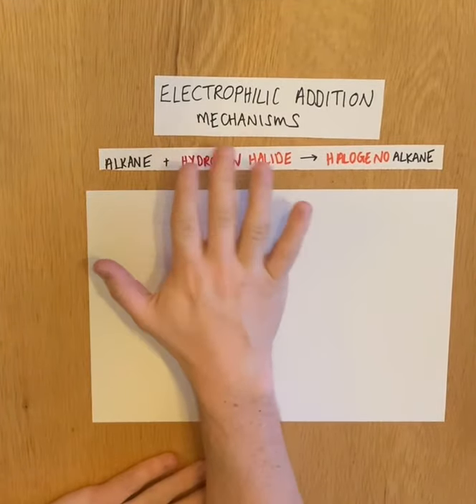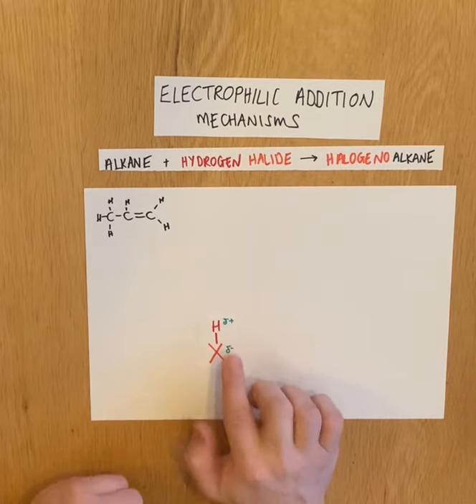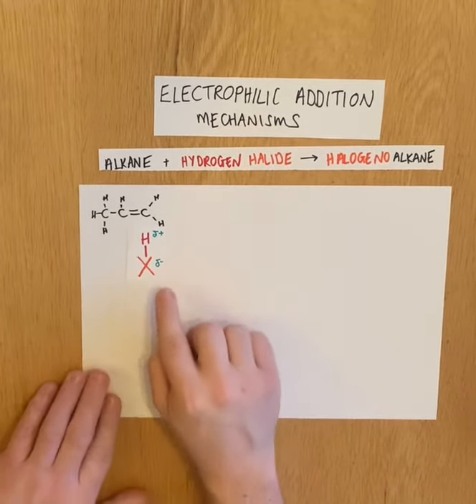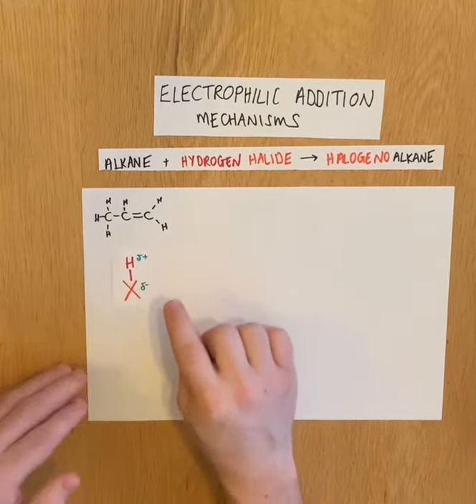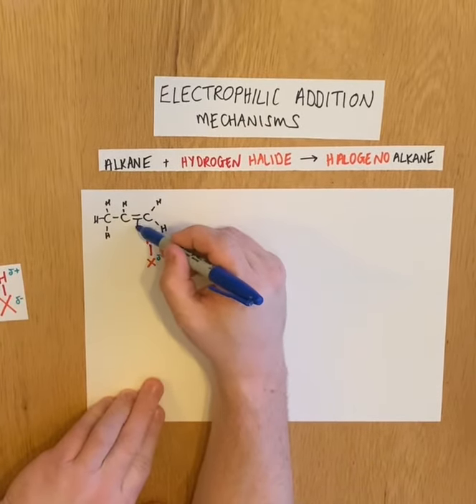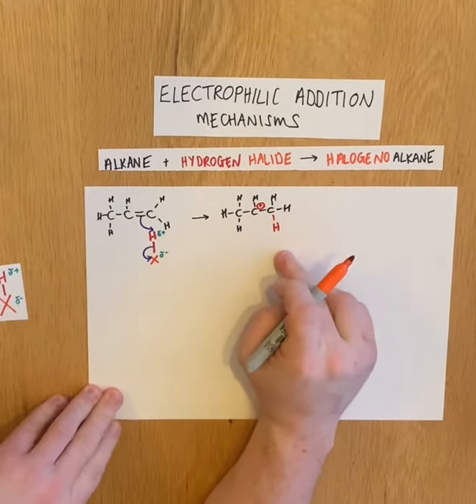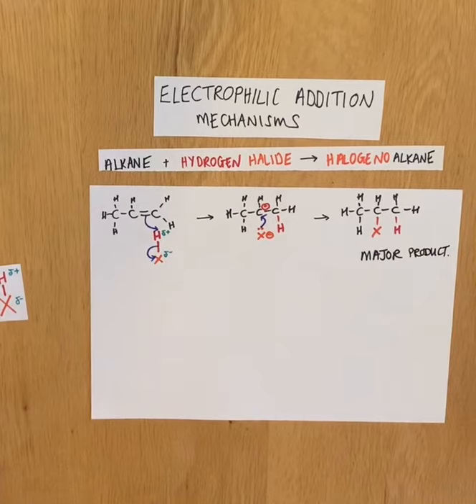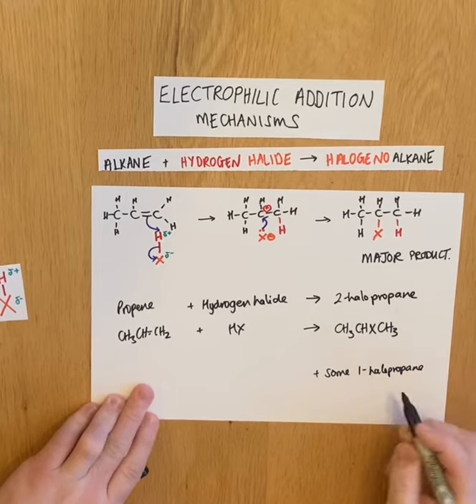Electrophilic addition mechanism. Alkenes and hydrogen halides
Spot the TYPO...it shouldn’t say alkane in the general equation. It should say Alkene! 🤦🏻‍♂️